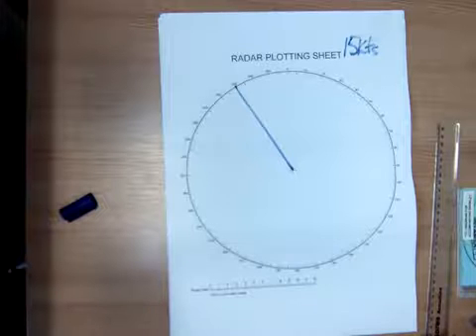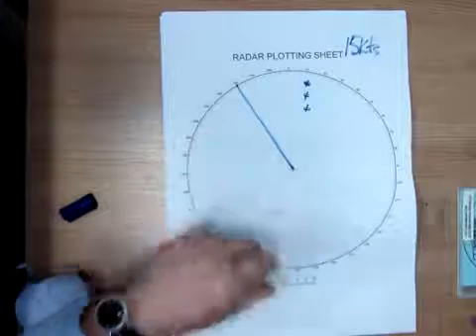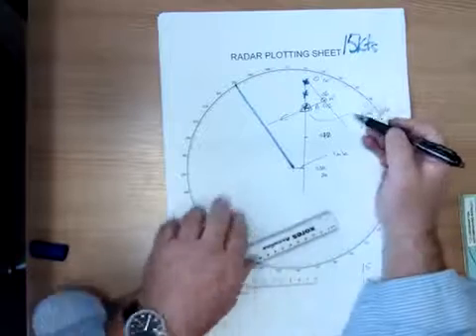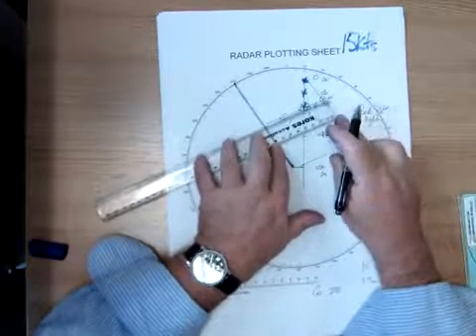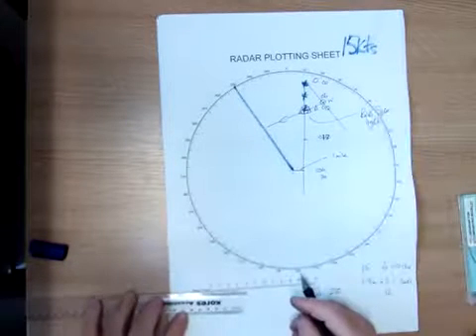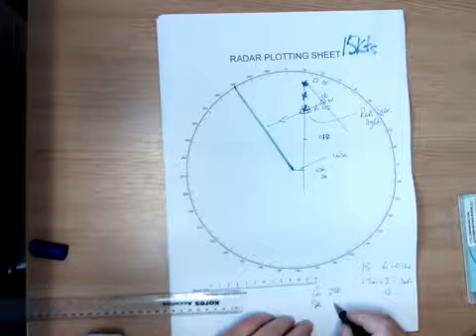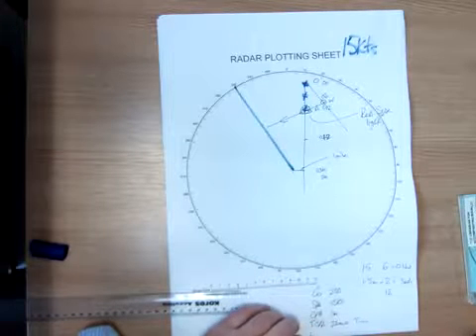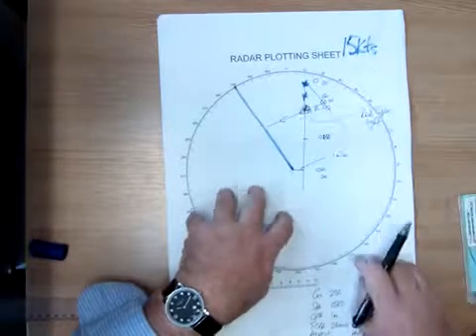How to do radar plotting .learn it in easy way .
All the details . cpa .tcpa .aspect . drawing. Speed and course of target